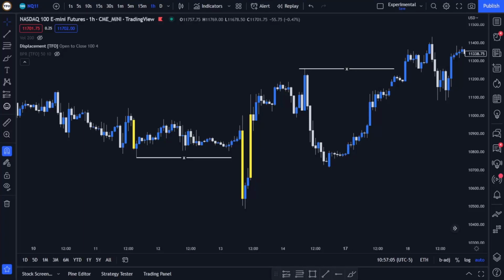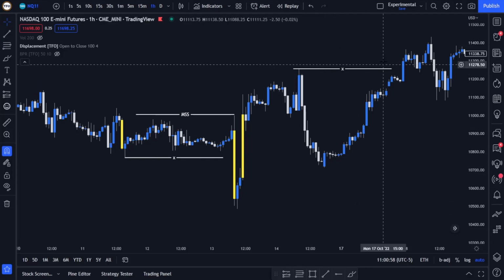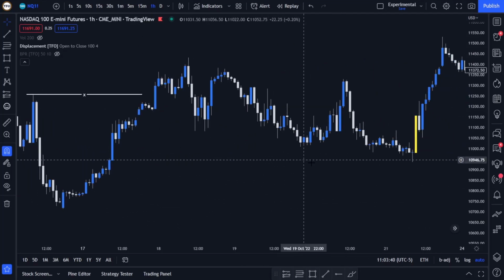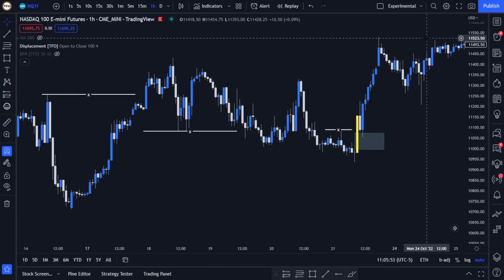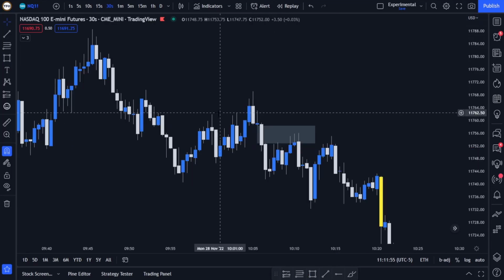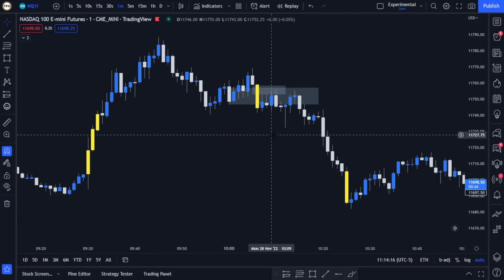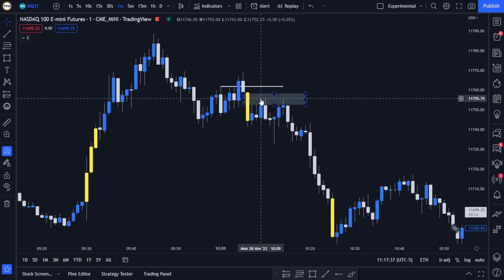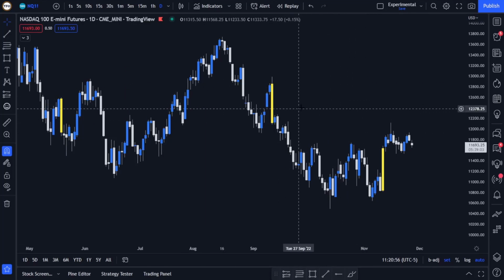When to look for Displacement + Free Indicator (ICT)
Reviewing displacement and a simple script I made to help spot where it may be present. All credit to ICT for the general concepts. Apologies for the recording being a little low on volume.

0:00 What is displacement?
0:36 Possible entry techniques
1:20 When displacement isn't present
2:06 Multiple timeframe analysis
3:21 Utilizing lack of displacement